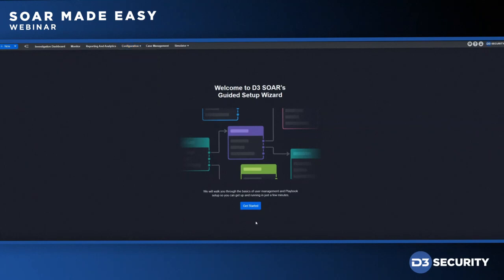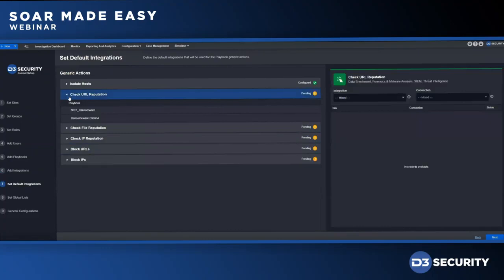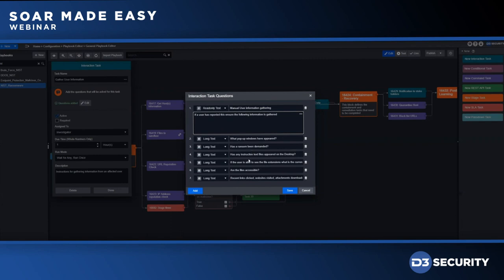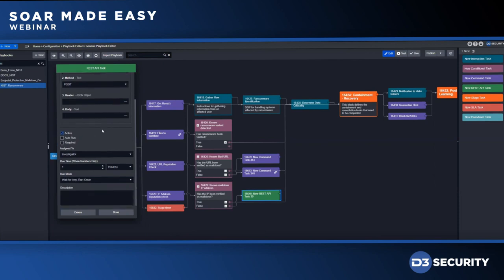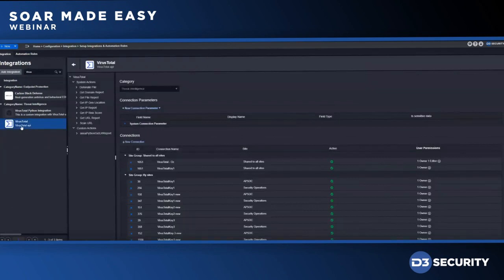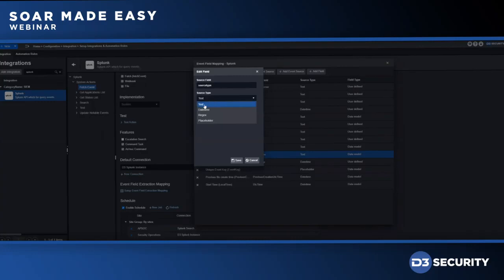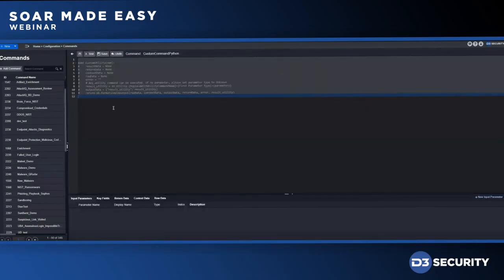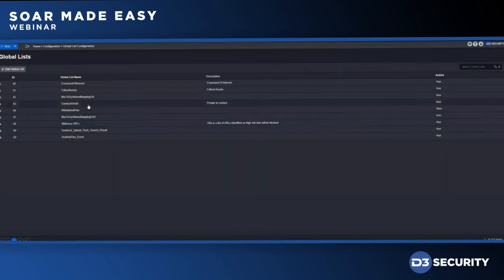SOAR Made Easy - ep.3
Configuring and Launching D3 SOAR